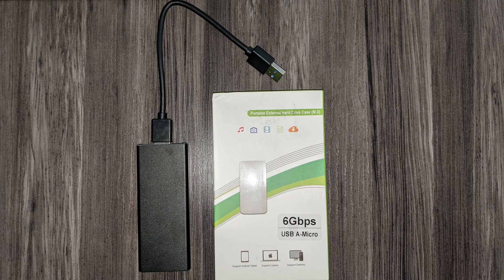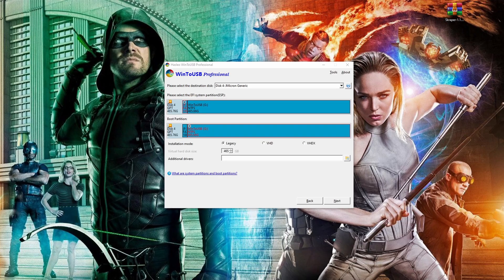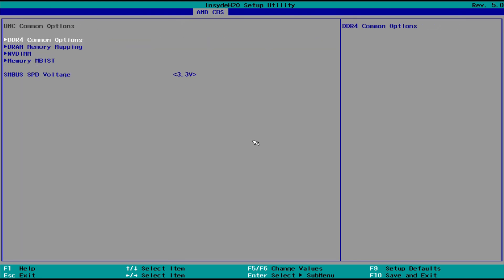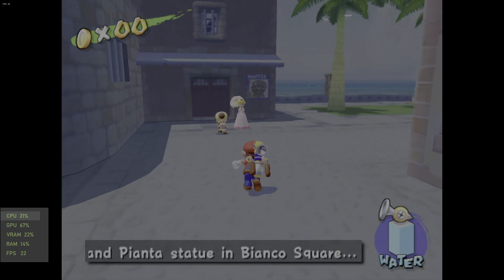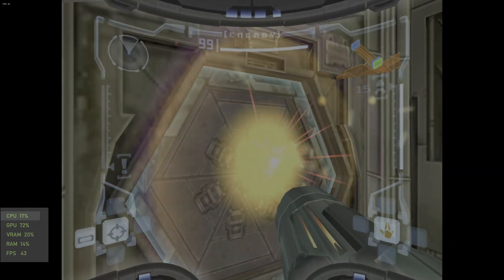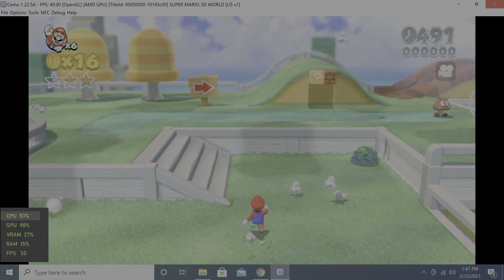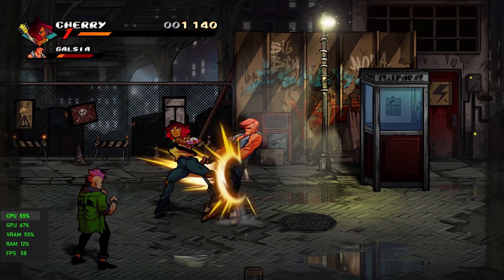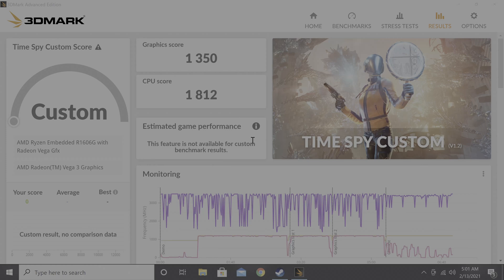ATARI VCS - PART 3 - WINDOWS 10 INSTALL, GAME PERFORMANCE AND BENCHMARKS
**UPDATE: There appears to be a new password to get into the BIOS. The password is Atar!C3l3br8te$50Ye4r$ We haven’t had a chance to confirm it yet, but give it a shot. Hope it works!

In this video we will show the Windows 10 installation process for the Atari VCS. Next will make some changes in the BIOS.  Then we will look at some console emulation and PC games on Steam to show their performance.  At the end we run some benchmarks.  Let’s see how the Atari VCS performs!

Chapters:
0:00 Intro
0:40 Installing Win10 On M.2 SSD Drive
3:40 BIOS Changes (Removing BIOS Password)
7:00 Window Running / Specs
7:31 Game Emulation Performance & Benchmarks
13:43 PC Game Performance & Benchmarks
15:55 Overall Benchmarks Of System

Atari VCS base specs:
The CPU: AMD Ryzen 1606G
The GPU (Graphics Adapter) : AMD Radeon Vega 3
Internal Storage: 32GB eMMC + M.2 slot upgradable to 1TB
RAM: 4-8GB of DDR4 @ 2400MHz

Upgrades:
Applied Arctic Silver thermal paste to the CPU
Installed 32GB of 3200Mhz memory downclocked to 2400Mhz
Installed 500GB M.2 SATA SSD
Assigned 4GB memory to the Vega 3 graphics
Increased TDP of CPU to 54W
Removed BIOS password

Hardware Used

M.2 SATA SSD
M.2 Adapter